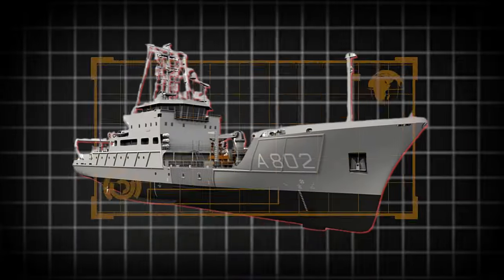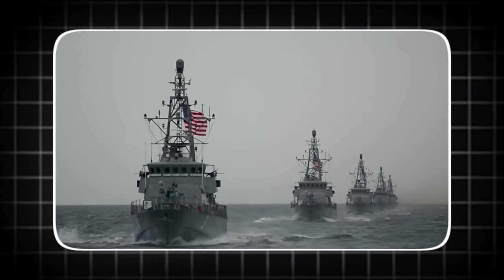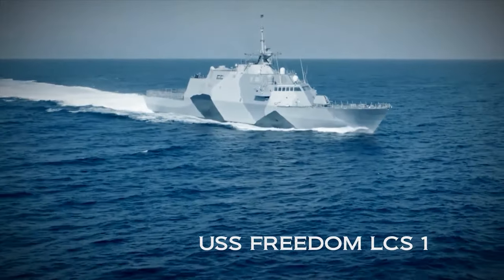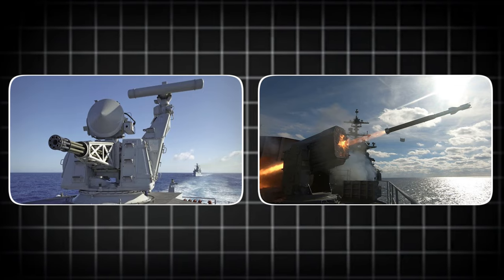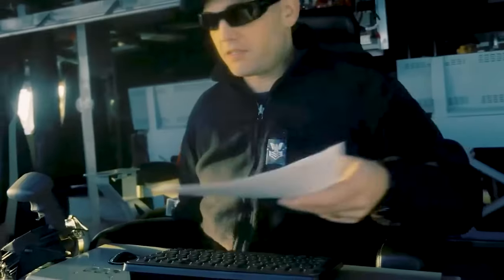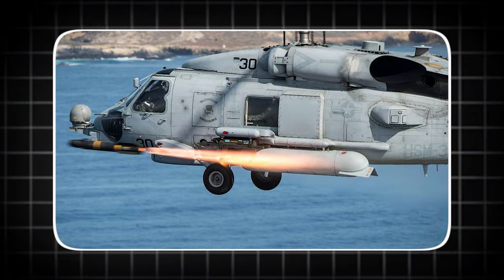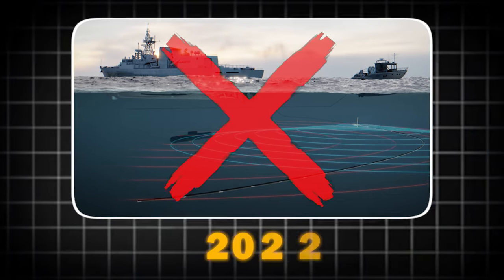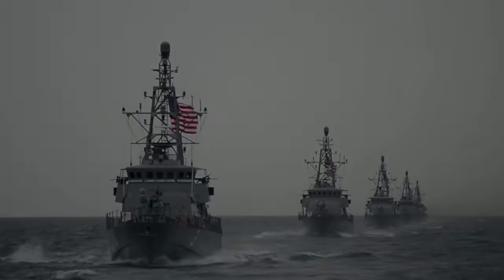US Navy’s $500 Million Warship: The Littoral Combat Ship is Ready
Over 17 years ago, the US Navy launched the first of these high-tech vessels designed for nearshore operations. The Littoral Combat Ship, or LCS, is not just a warship; it symbolizes speed, agility, and readiness, designed to tackle modern coastal threats like missile-firing boats, small submarines, and mines.

Join us to explore what makes the LCS a game-changer for naval warfare.

Body:

The Littoral Combat Ship (LCS) is a unique class of small surface combatants specially equipped to handle global challenges in coastal regions. These ships are designed to enhance Joint Force access in these littoral zones. They can operate on their own or within high-threat environments as part of a larger, networked battle force that includes bigger, multi-mission surface combatants.